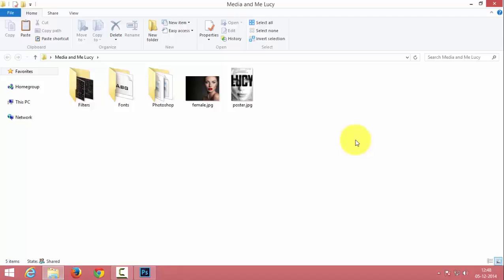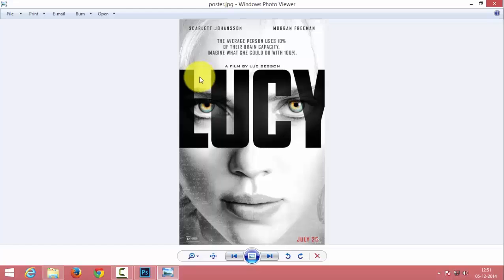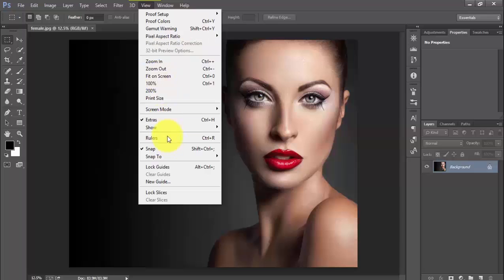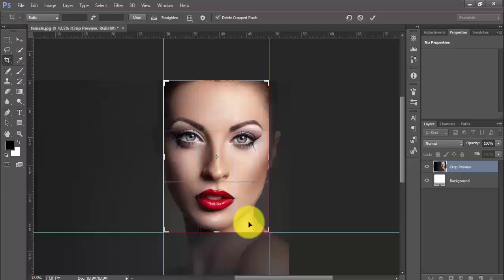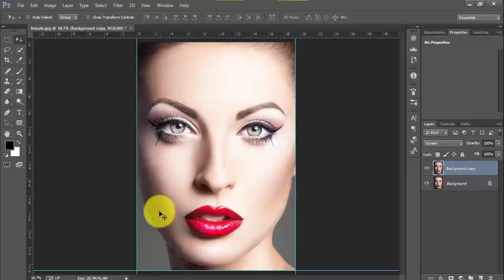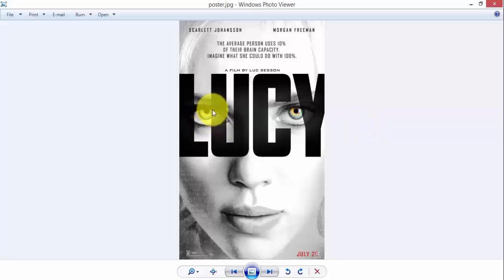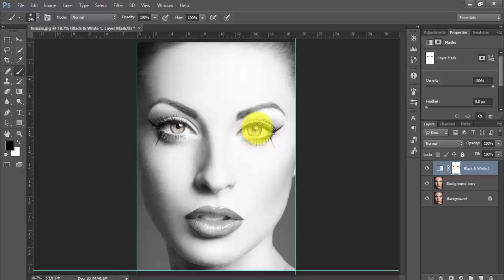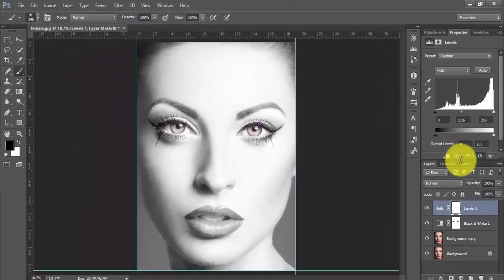Designing LUCY movie poster in PHOTOSHOP - Part 1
Designing a movie poster similar to the film LUCY using Photoshop.